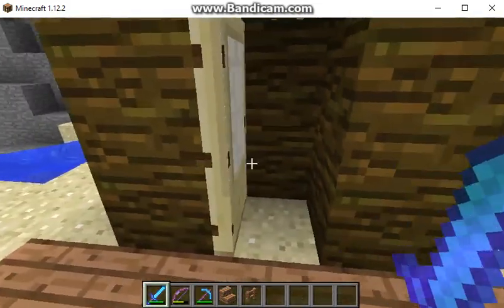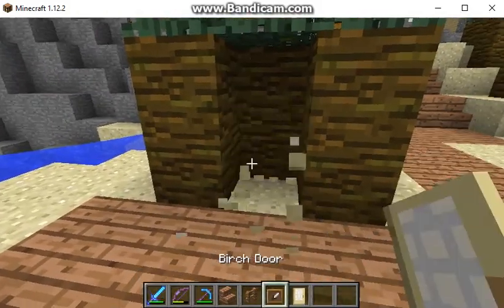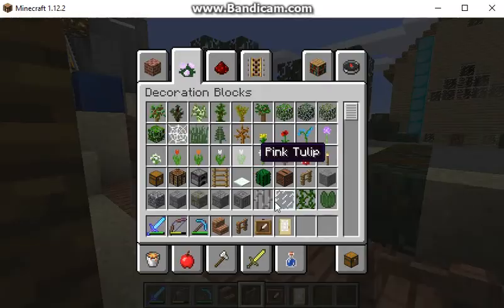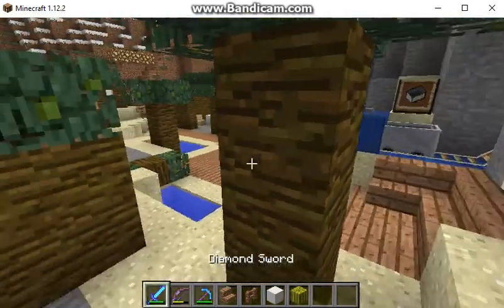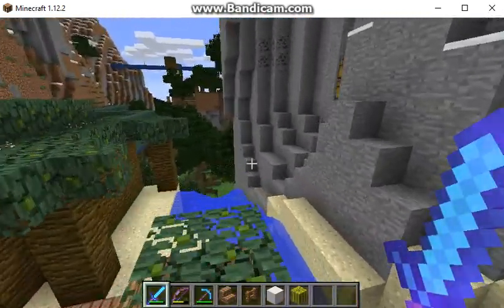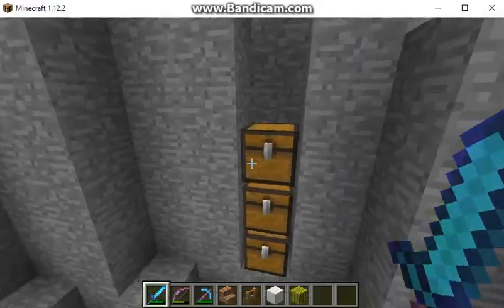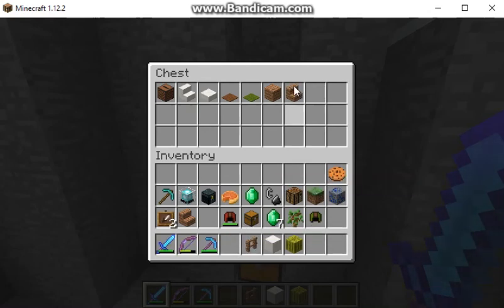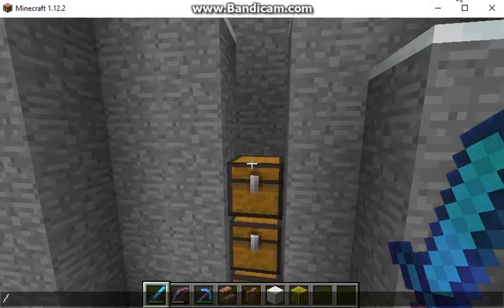Lego's Island Summer Items 8,9 & 10! June 10,2018!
Enjoy!!! CPUniverse & CPReborn Tomorrow!!! :)